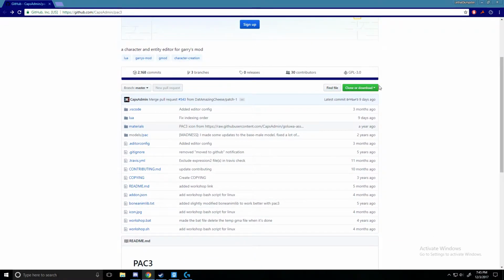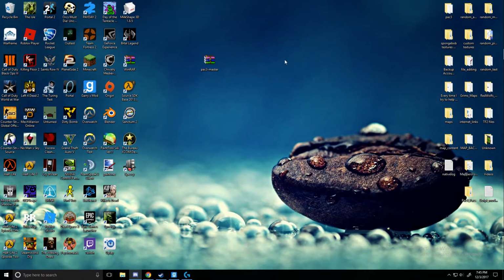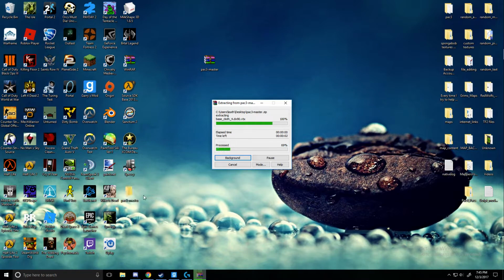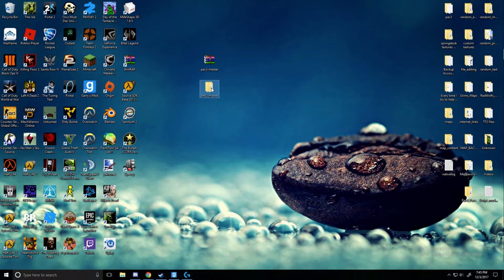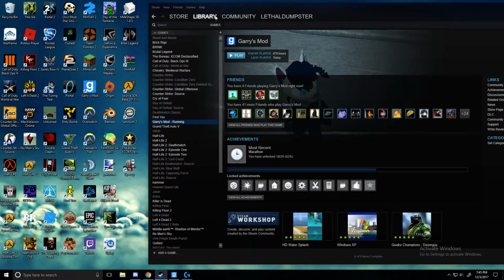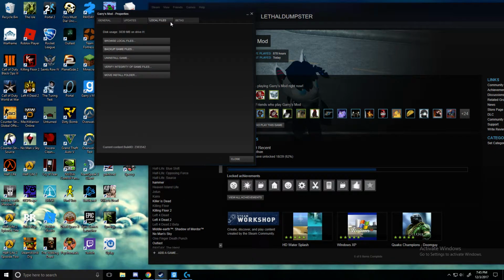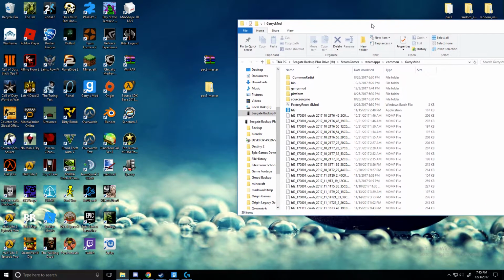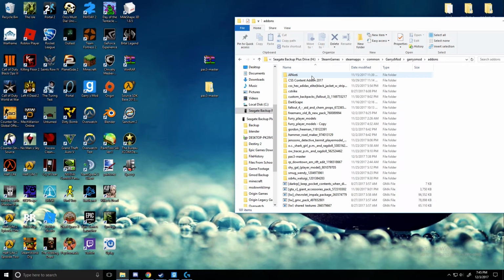How to get Pac4 in GarrysMod | Download Pac4/Experimental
A Short guide to installing Pac4 to your GarrysMod, no duh.

Also Pac4 is now called "Experimental".

WARNING: If a server does not support PAC4, and you attempt to use it PAC4 anyway, your PAC can get destroyed.

Pac3/4 You might only see pac3, download and install that anyway. it will have pac4 hidden within it when you play Gmod

Like and Activate Windows!